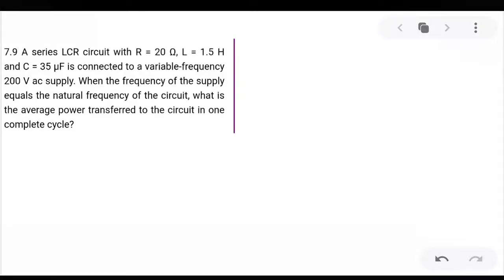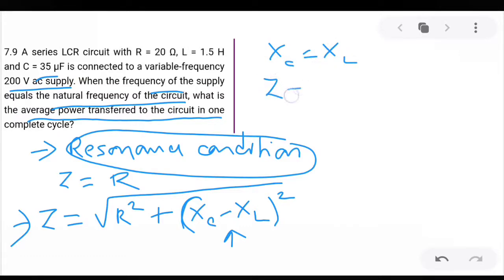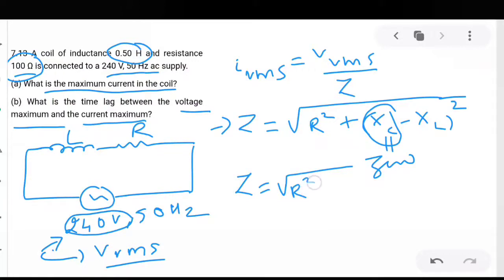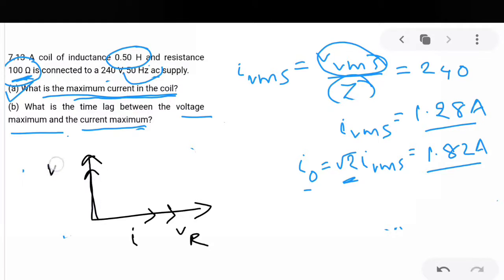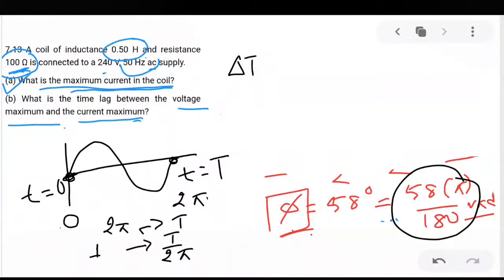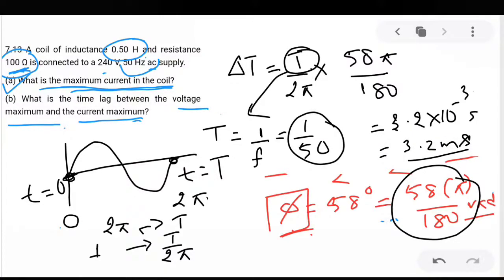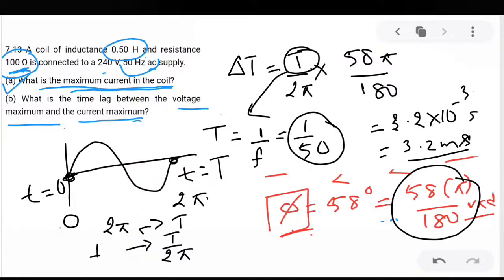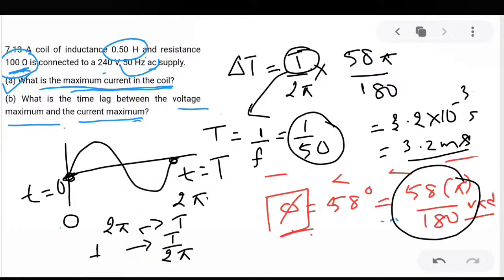Alternating Current 11 | NCERT Exercises 7.9, 7.13 | Class 12 Board Exams 2021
Alternating Current